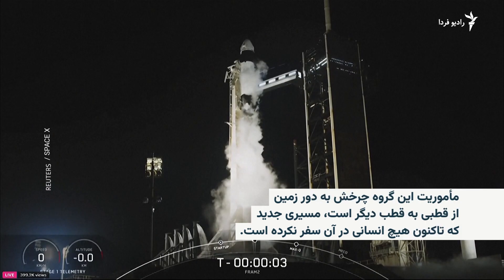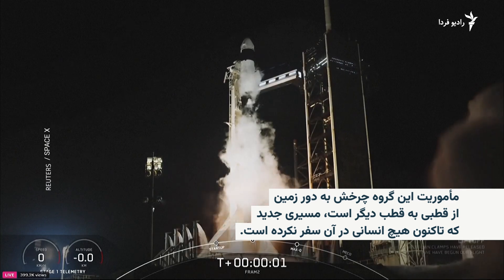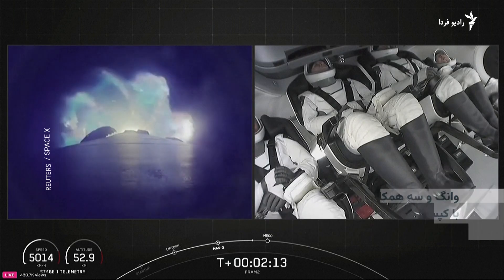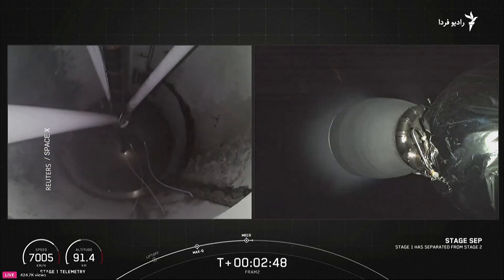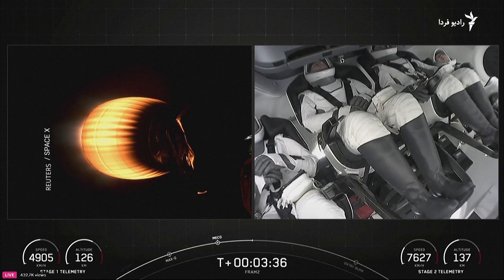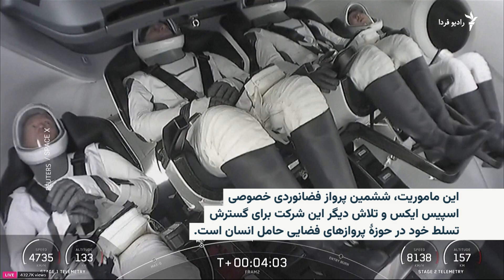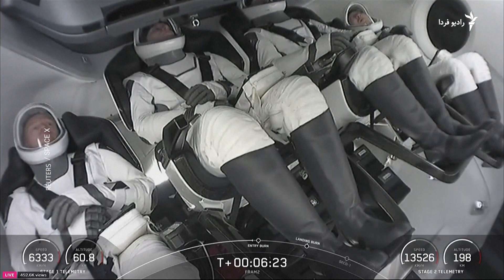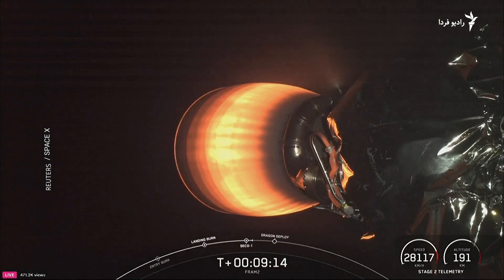سفر فضانوردان خصوصی از قطبی به قطب دیگر کرهٔ زمین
شرکت «اسپیس ایکس» متعلق به ایلان ماسک روز ۱۱ فروردین چهار فضانورد خصوصی را به رهبری یک کارآفرین حوزۀ رمزارز به فضا اعزام کرد. مأموریت این گروه چرخش به دور زمین از قطبی به قطب دیگر است، مسیری جدید که تاکنون هیچ انسانی در آن سفر نکرده است.